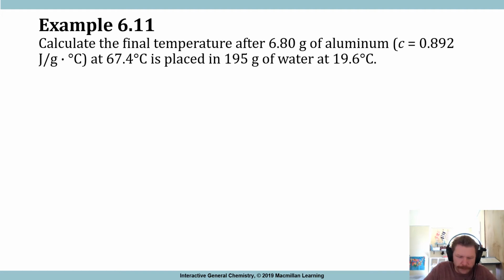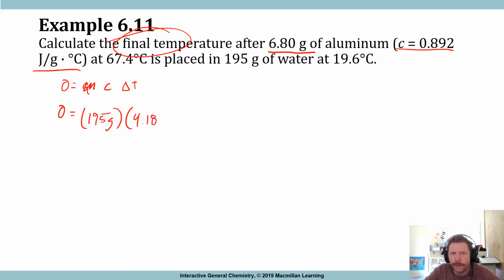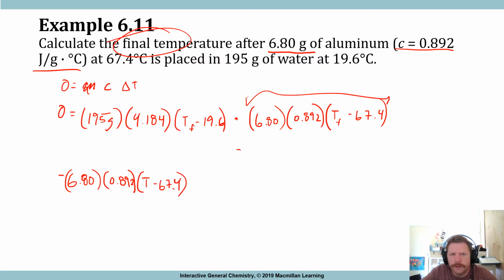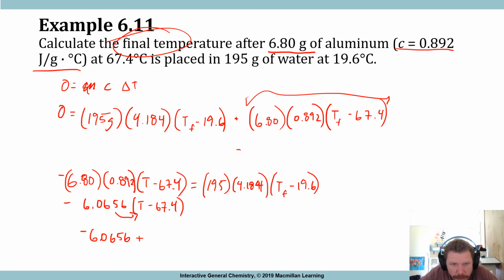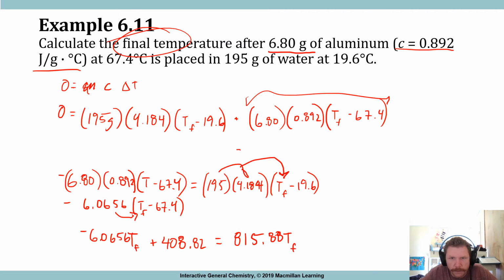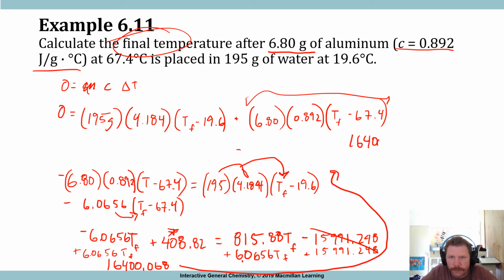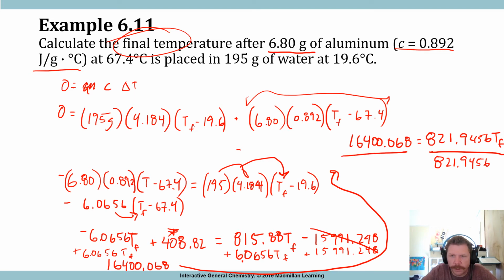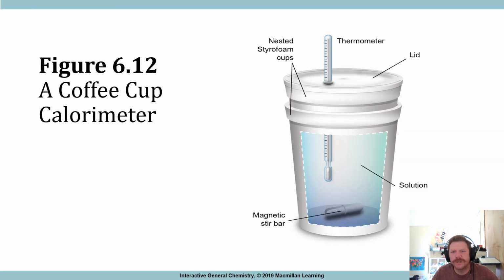Chapter 6 pt6-2 - CHEM 1341